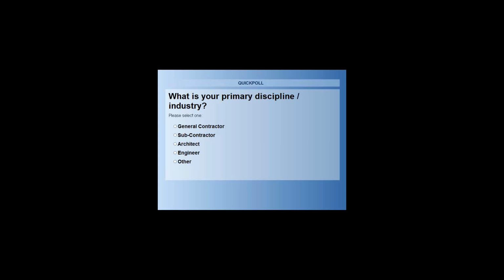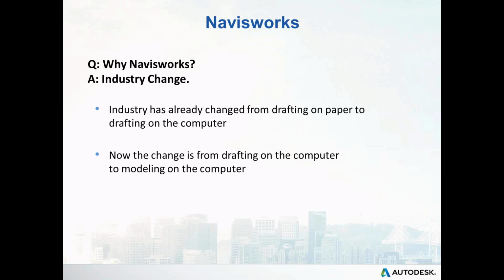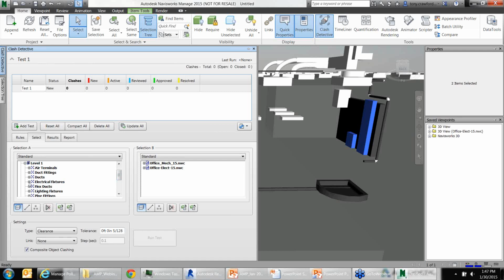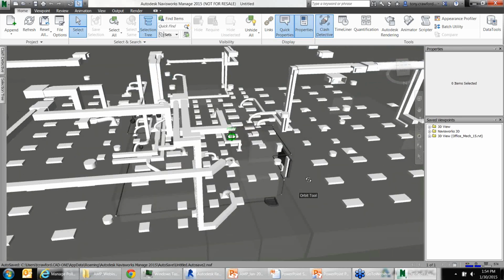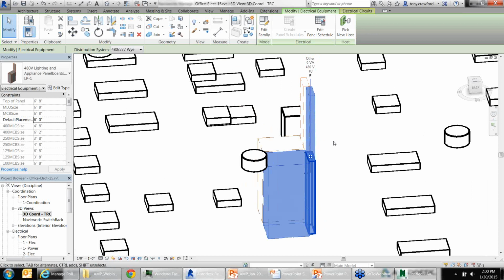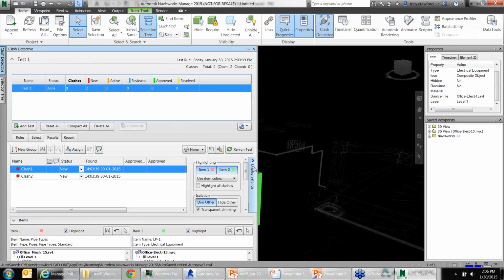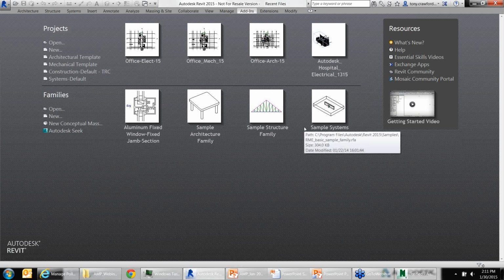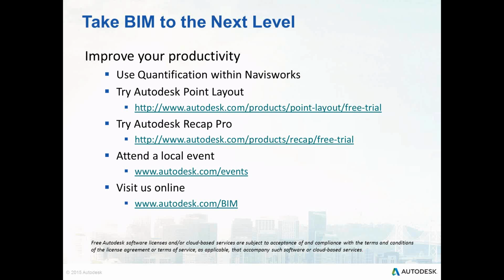CAD-1 Presents - Innovating with BIM; Construction project from Revit to Navisworks back to Revit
| The construction industry faces challenges tied closely to the design process, yet independent of the design process. Files created in a BIM application inherently contain much more data than traditional CAD files, PDF files, or paper documents.  To be able to use that data during the design process and allow companies to circumvent potential construction delays is priceless. Join Tony Crawford as he demonstrates how to use the I (information) in the BIM model.  Move seamlessly from Revit to Navisworks and back to Revit using the same 3D elements to perform different tasks in the different applications.  The Building Design Suite offers a fundamental work flow that easily allows the model to transition from Revit to Navisworks.  In addition, Tony will offer a few other ways to access the data and the 3D spatial information, ensuring that, by the time the project gets to the construction phase, there will be no conflicts.